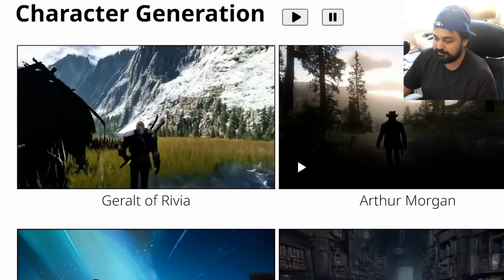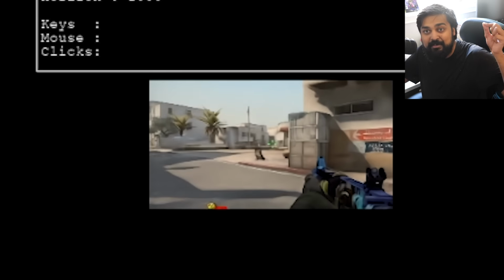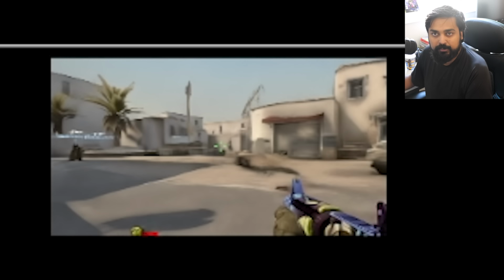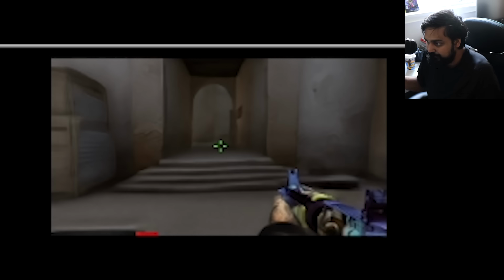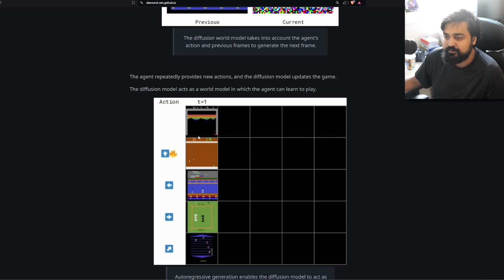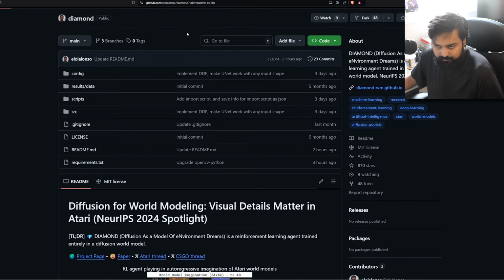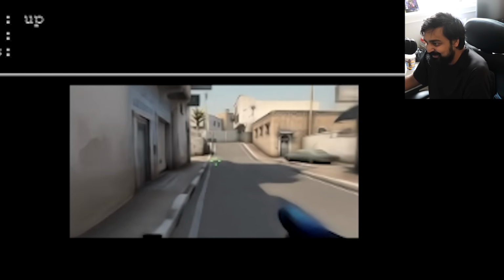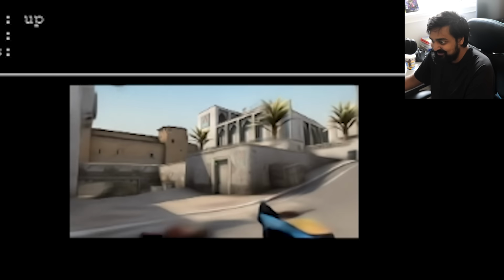Playing the Worlds First AI-Generated Game...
Hello guys and gals, it's me Mutahar again! This time we take a look at what appears to be Counter-Strike but generated entirely through a local AI model running on my computer. With no native game data, the AI interprets a pretty impressive version of Counter-Strike with just training data.